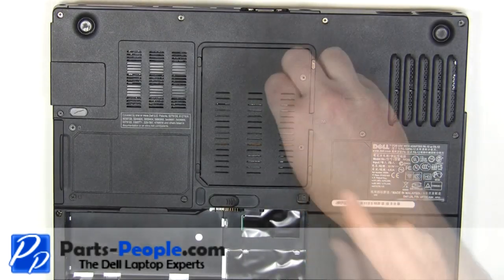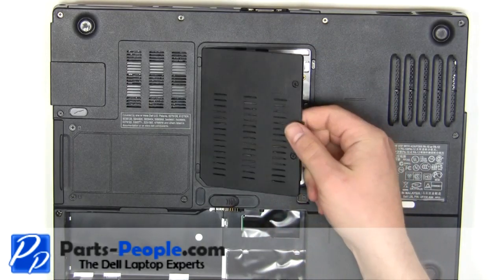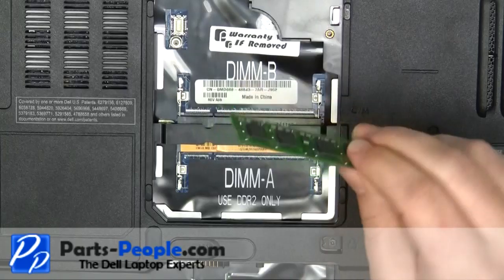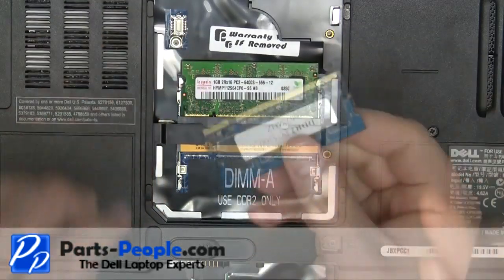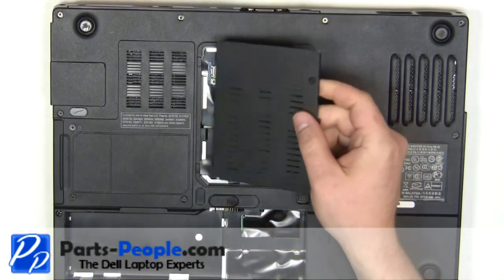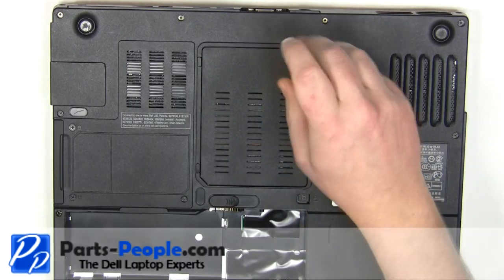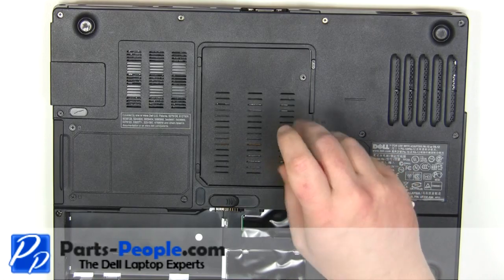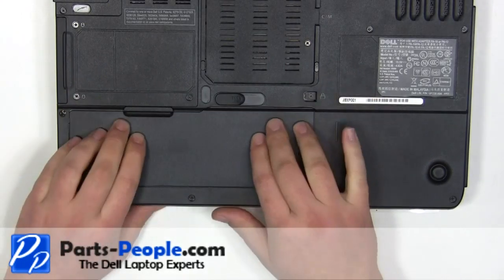Dell Inspiron 6400/E1505 | Memory Replacement | How-To-Tutorial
Learn how to install and replace the laptop Memory on a Dell Inspiron 6400/E1505 laptop. This will take you set by set through the complete installation and replacement process.  The only tools needed is a small phillips head screw driver and a small flat head screw driver.

You can view full written instructions for this Dell Inspiron 6400/E1505 Memory repair here.